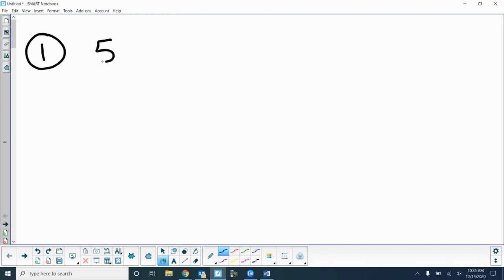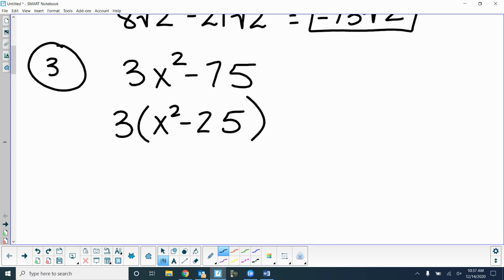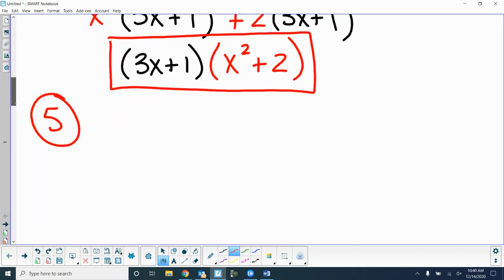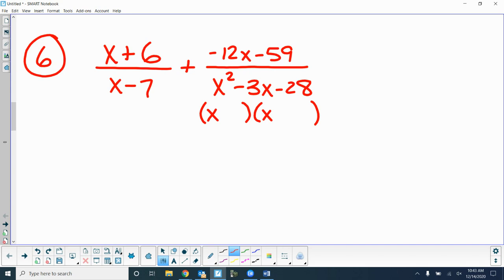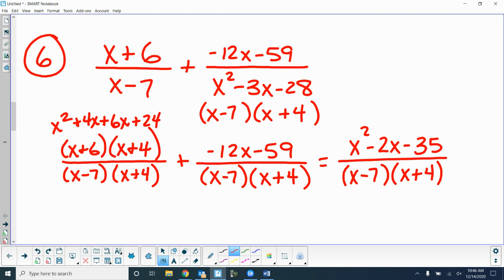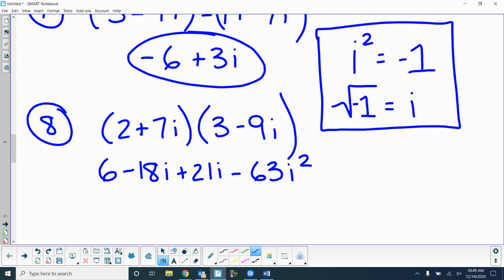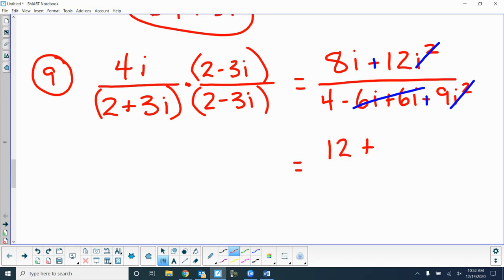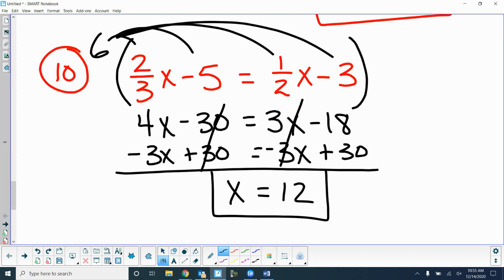CP Math, Exam Review #1-10, 12/14/20